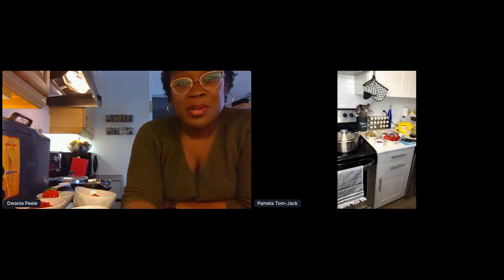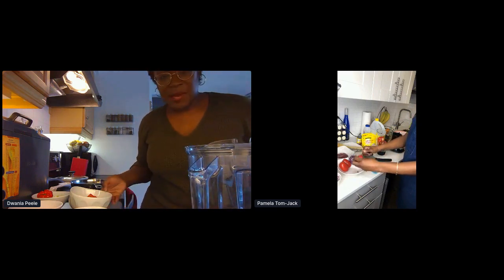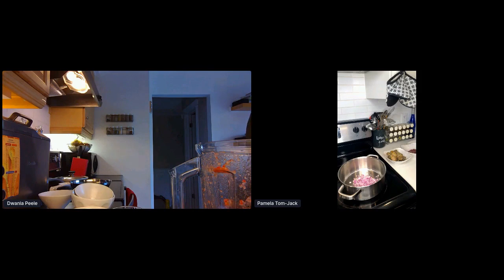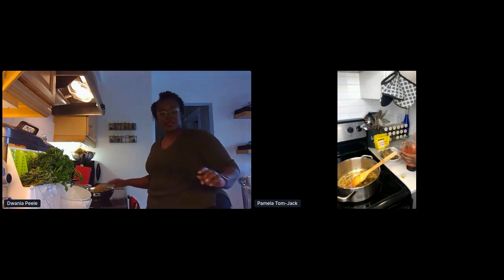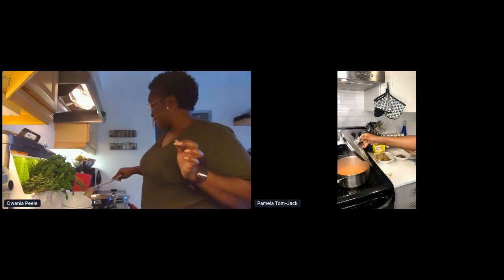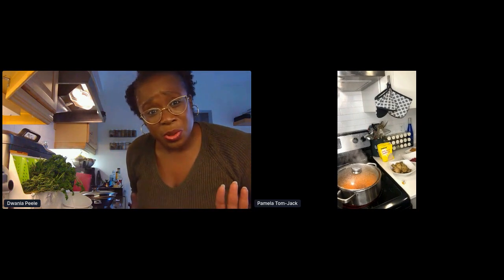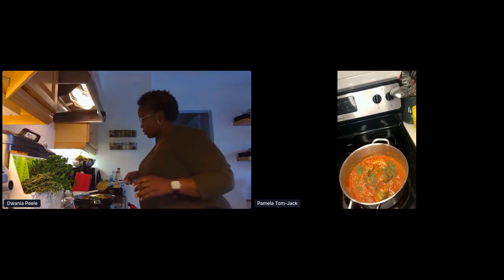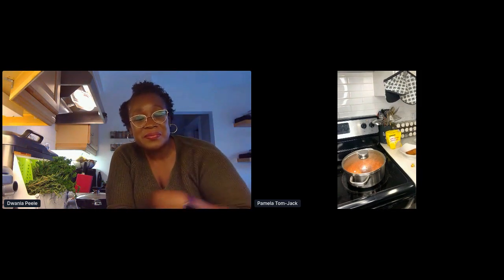The Black Identity: Nigerian Stew Cooking Demo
Cooking Demo: Chef Pamela Tom-Jack of Pam's Cuisine

Pamela is full-time project coordinator for a healthcare organization by day & a chef & virtual fitness coach by night. She has always had an appreciation for good food & healthy living so she decided to gradually make it a big part of her lifestyle. She is a certified food handler and runs a startup catering service in the Ottawa area. Just to highlight a few, she enjoys globetrotting (pre & post pandemic of course!), photography, cooking & networking. She is looking forward to dropping some tips & tricks for a quick meal prep for you!

Find her on Instagram: @pams_cuisine

Have you read our books? Get your copy::

The Power Within: Inspiring Stories of Female Immigrant Entrepreneurs

Voices of Strength: Inspiring Stories of Female Entrepreneurs

Canadian Small Business Women was created to provide a place for aspiring Canadian business women to find the necessary resources to take their business from the planning stage to a reality.  Through our blogs, social media pages and our related articles, we hope to connect our experts to aspiring and current business women of Canada and provide the information needed to take their businesses to the next level. Our in person events – workshops, seminars, expos – as well as our virtual full scale conferences provide valuable business building knowledge from experts worldwide.

Dwania Peele is the Owner and Executive Director of Canadian Small Business Women.  A lover of entrepreneurship, volunteering and networking, Dwania strives to inspire aspiring and current entrepreneurs in Canada. A Chemist and Political Scientist by training and education, but an entrepreneur at heart, Dwania has started 2 successful businesses since 2008.  In 2013, Canadian Small Business Women began serving as a platform for aspiring and current small business women of Canada. Through e-courses, blogs, online chats, Seminars and Expos, CSBW provides avenues for entrepreneurs to showcase their expertise. Dwania continues to make an impact by appearing as a guest speaker at various entrepreneur events and by guest appearances on panels across the GTA to provide valuable insight to those in need. She also champions the success of entrepreneurs and it is reflected in her new books The Power Within: Inspiring Stories of Female Immigrant Entrepreneurs and Voices of Strength: Inspiring Stories of Female Entrepreneurs